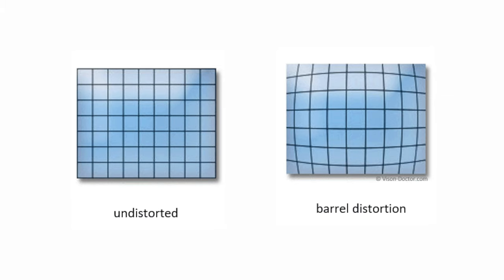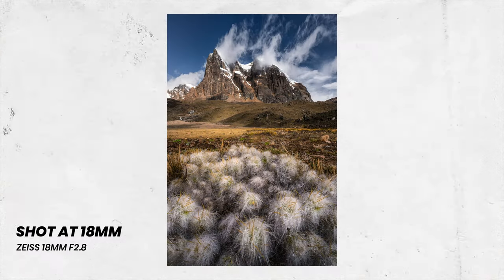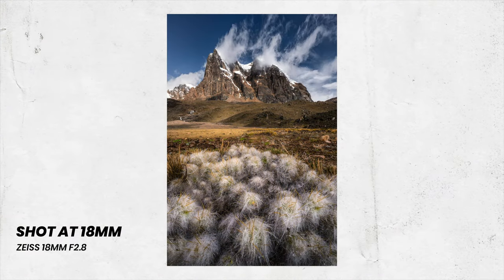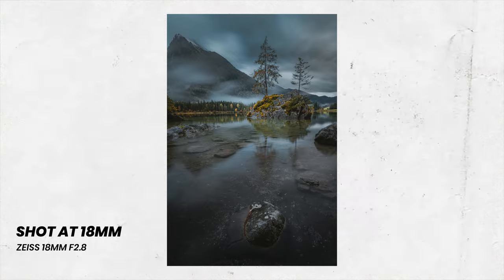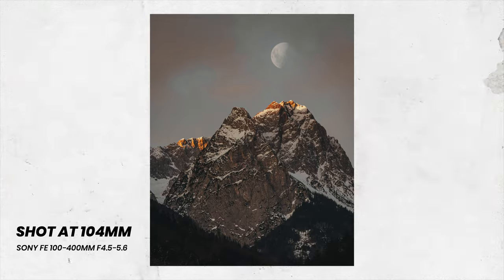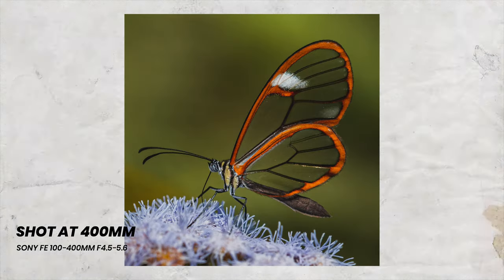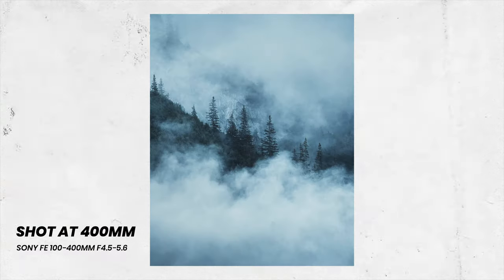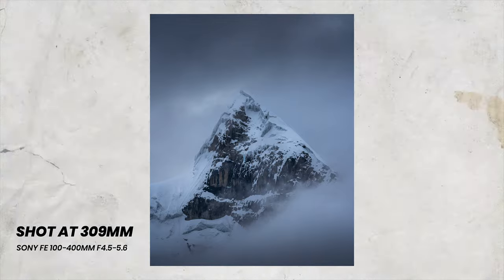These are THE BEST Landscape Photography LENSES!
In this video, I share 3 lenses that are a great alternative to the Holy Trinity of Lenses.

“What lenses should I buy for landscape photography?”, "Which lenses should you have for landscape photography?" or “what focal length should I use?” are some of the most commonly asked questions about photography. There are so many options out there, wide angle lenses, telephoto lenses, standard zoom lenses, prime lenses.

The lenses I talk about in this video are fantastic landscape photography lenses in my opinion. The wide angle prime is a great astrophotography lens, offering really nice sharpness. The Sony FE 24-105mm f/4 is an incredibly versatile standard zoom lens that I absolutely love. And last but not least, a total beast of a telephoto lens, the Sony FE 100-400mm f/4.5-5.6. This is probably one of the favorite lenses in my camera bag. I’m really happy with these 3 lenses and I would even go as far as to say that these are the best landscape photography lenses out there.

I am a Sony shooter, so my suggestions are Sony landscape photography lenses. But you can find these types of lenses for pretty much any other camera brand aswell.

0:00 - Intro
0:42 - Wide Angle
2:37 - Allrounder
4:19 - Telephoto
6:25 - Outro